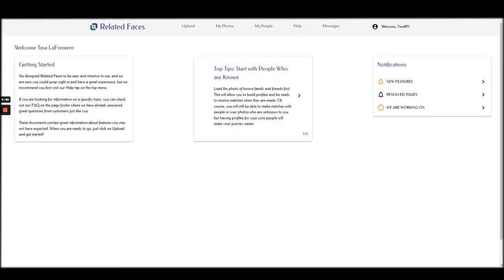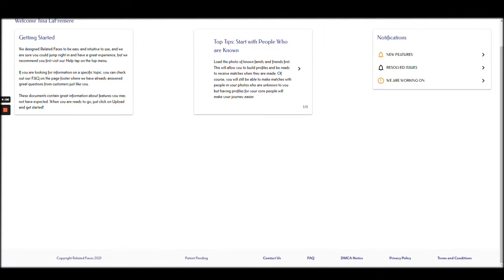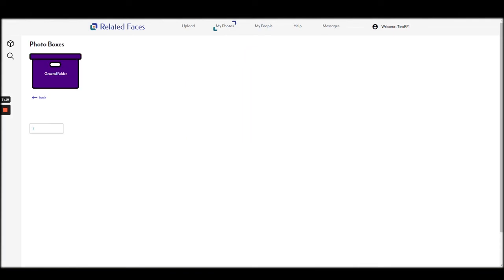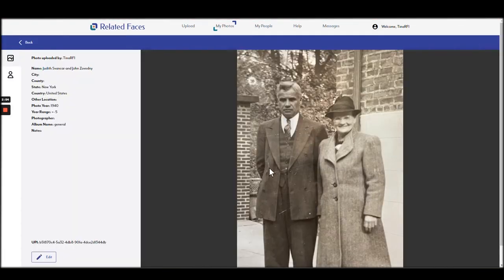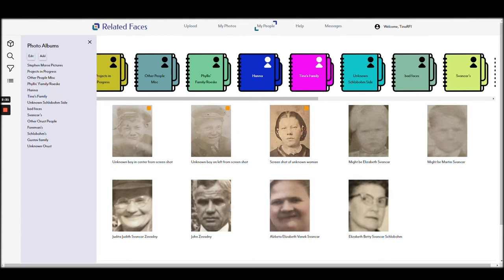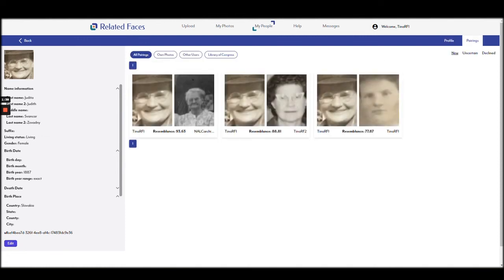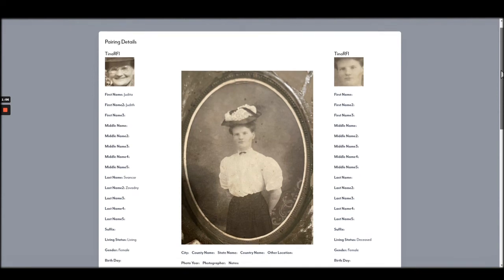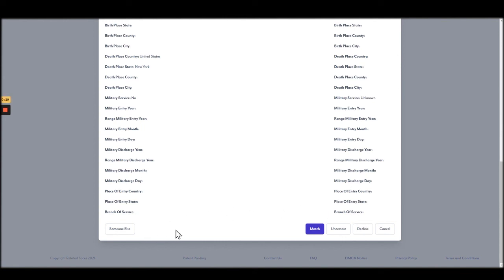Related Faces Product Tour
Tour Related Faces with our CEO and Founder Tina LaFrenire, learn some quick tricks to getting started, and some ways to get value from your subscription day one!